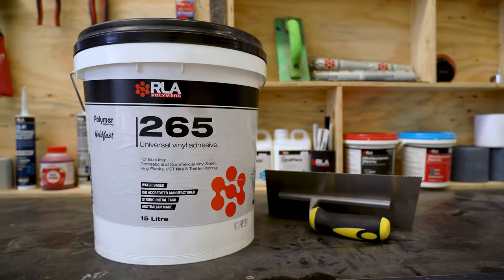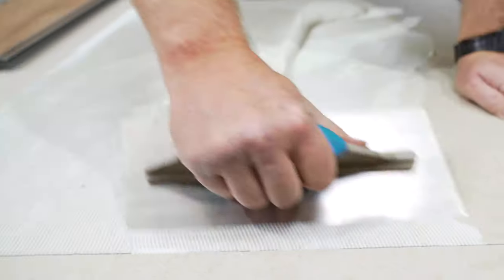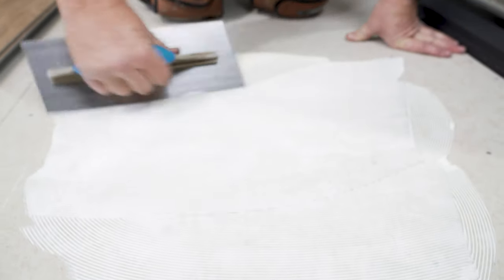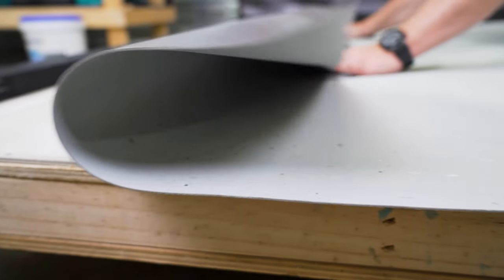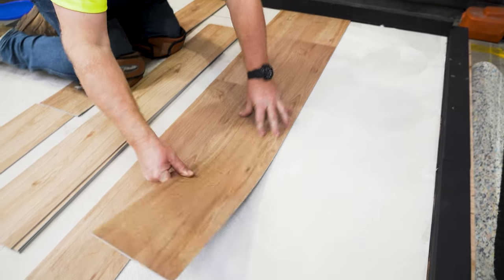RLA 265 - Universal Vinyl Adhesive | BENEFITS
RLA 265 is a solvent-free, universal vinyl adhesive with low VOC levels.

- Designed to bond PVC sheet vinyl, vinyl composite tiles, and plank flooring.
- Built-in protection against biodegradation, plasticizers and non-staining properties.
- It can withstand wet cleaning and is suitable for use with underfloor heating.
- Strong initial tack, outstanding adhesion, and overall performance
 - A versatile and reliable option for commercial and domestic installations.